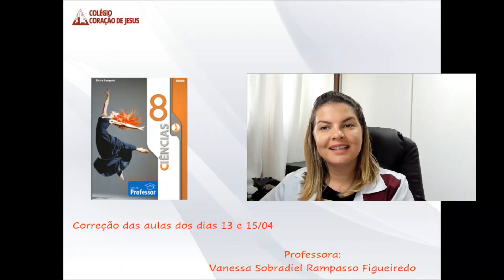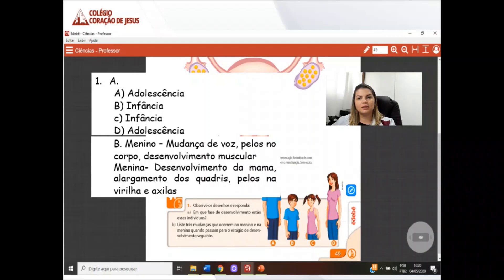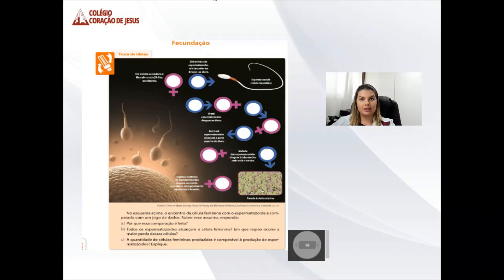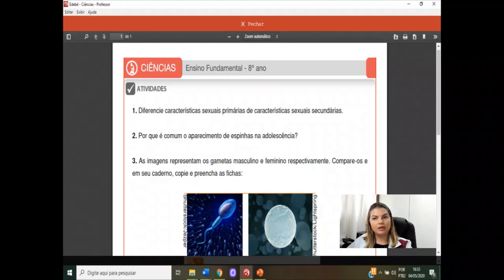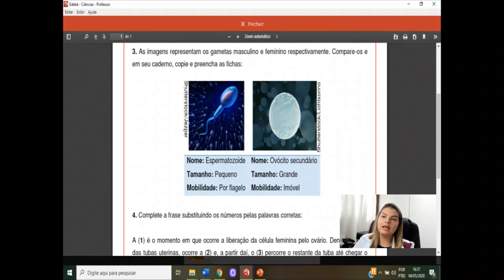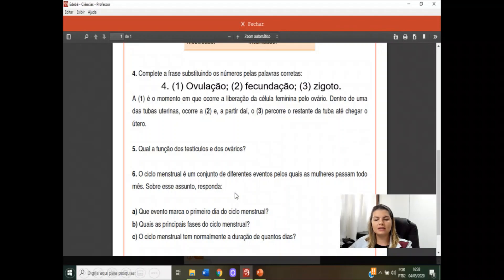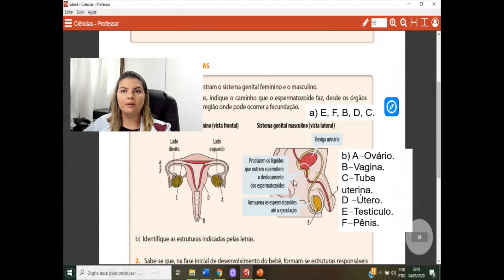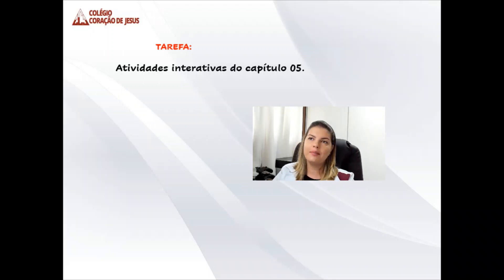8º Ano FII - Ciências - Aula 12 do dia 11/05